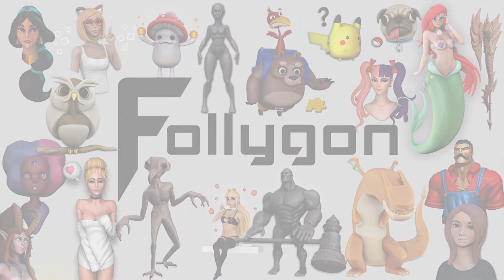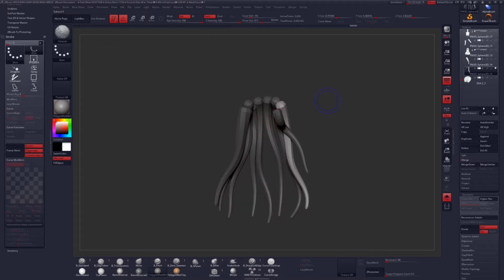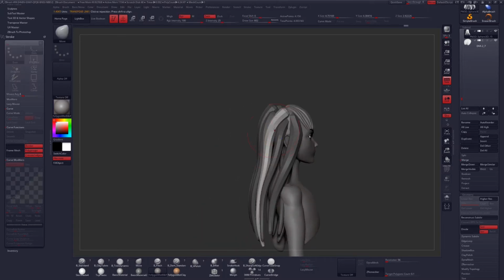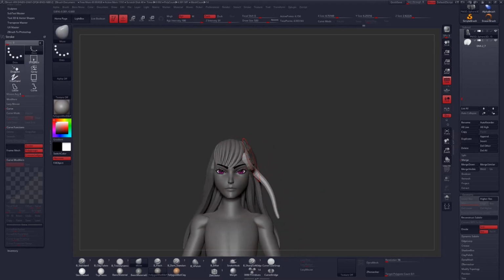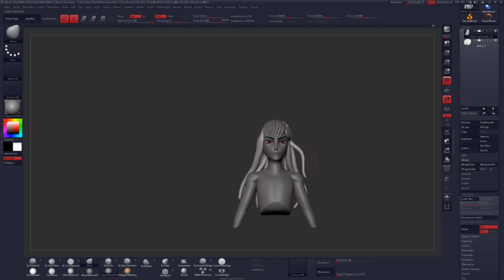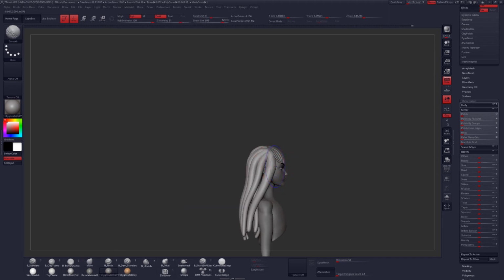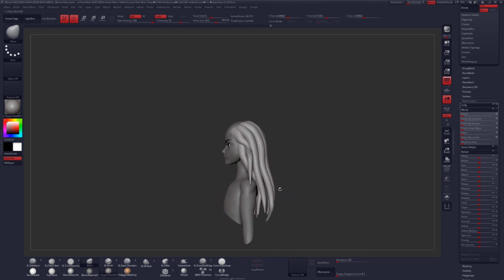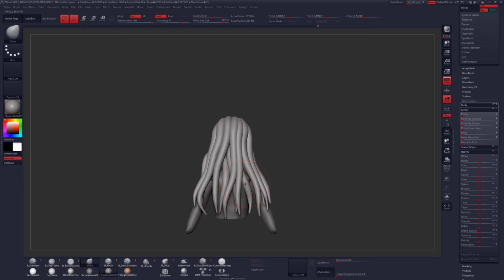Sculpting D.VA from Overwatch - PART 20 - Follygon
Hair tubes eh? Let's use one of our favorite brushes, the curve tubes brush!